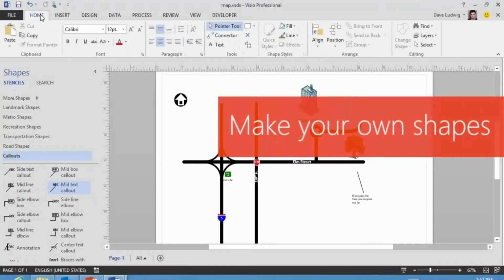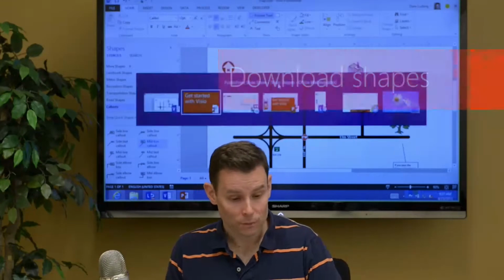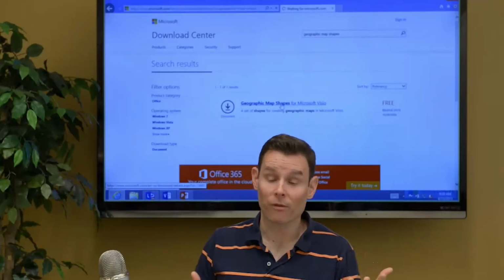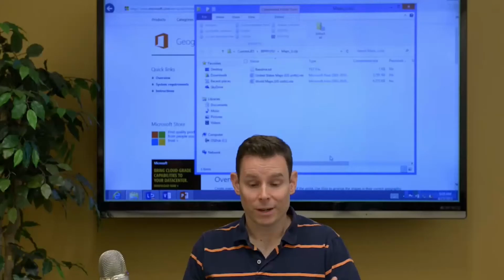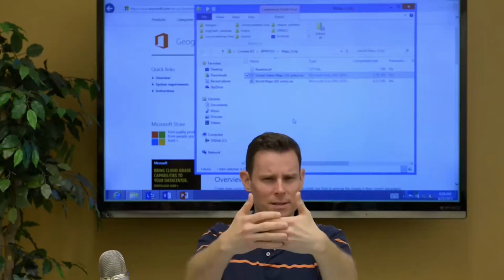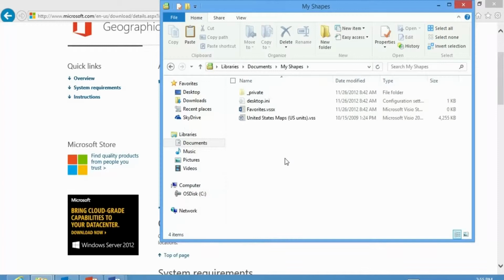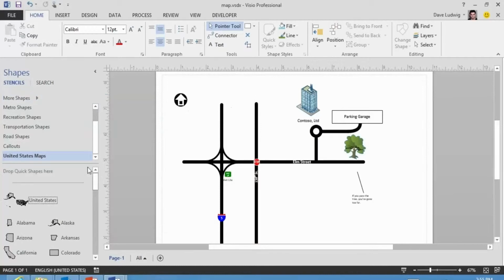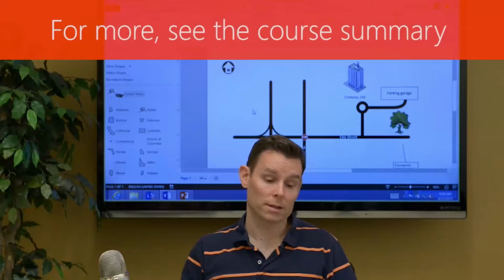How to Draw and download shapes into MS Visio.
This little video shows you how you can draw circles, lines, rectangles, squares & shapes in your Microsoft Visio file. Almost anything is possible when you're using Visio. Watch this video to learn how. Not enough?  Look on the internet voor VSS or VSSX files together with a text what you're looking for. There's almost for everything a Visio shape available. Questions on this Office 365 topic or need on Visio stencils?  Have productive fun, working with Office 365, Office 2016 On premises & all the Microsoft Online possibilities!
यह छोटा वीडियो आपको दिखाता है कि आप अपने माइक्रोसॉफ्ट विज़ियो फाइल में कैसे सर्कल, लाइन, आयत, वर्ग और आकृतियों को आकर्षित कर सकते हैं। आप Visio का उपयोग कर रहे हैं लगभग कुछ भी संभव है कैसे जानने के लिए इस वीडियो को देखें पर्याप्त नहीं? वीएसएस या वीएसएसएक्स फ़ाइलों के लिए इंटरनेट पर एक टेक्स्ट के साथ देखो जो आप देख रहे हैं। लगभग सब कुछ के लिए एक Visio आकार उपलब्ध है इस Office 365 विषय पर प्रश्न या Visio stencils पर आवश्यकता है? नीचे एक टिप्पणी छोड़ दो और मैं आपसे संपर्क करता हूं। Office 365, Office 2016 के साथ काम करने वाले मज़ेदार हों, परिसर और सभी माइक्रोसॉफ्ट ऑनलाइन संभावनाओं पर!
这个小视频向您展示了如何在Microsoft Visio文件中绘制圆形，直线，矩形，正方形和形状。 当您使用Visio几乎任何事情都是可能的。 观看这个视频，了解如何。 不够？ 在互联网上查看VSS或VSSX文件以及您正在寻找的文本。 几乎所有的Visio形状都可用。 有关此Office 365主题或Visio模板上的需求的问题？ 在下面留言，我会联系你。 生产乐趣，与Office 365，Office 2016合作在场所和所有Microsoft Online的可能性！
Este pequeno vídeo mostra como você pode desenhar círculos, linhas, retângulos, quadrados e formas em seu arquivo Microsoft Visio. Quase tudo é possível quando você está usando o Visio. Veja este vídeo para saber como. Insuficiente? Olhe na Internet para arquivos VSS ou VSSX juntamente com um texto do que você está procurando. Há quase tudo o que uma forma do Visio está disponível. Perguntas sobre este tópico do Office 365 ou necessidade nos estêncis do Visio? Deixe um comentário abaixo e entre em contato com você. Tenha diversão produtiva, trabalhando com Office 365, Office 2016 nas instalações e todas as possibilidades do Microsoft Online!
Video kecil ini menunjukkan kepada Anda bagaimana Anda bisa menggambar lingkaran, garis, persegi panjang, kotak & bentuk pada file Microsoft Visio Anda. Hampir semua hal mungkin terjadi saat Anda menggunakan Visio. Tonton video ini untuk belajar caranya. Tidak cukup? Lihat di internet voor VSS atau file VSSX beserta teks yang Anda cari. Hampir semuanya berbentuk Visio. Pertanyaan pada topik Office 365 atau kebutuhan pada stensil Visio? Tinggalkan komentar di bawah ini dan saya menghubungi Anda. Memiliki kesenangan produktif, bekerja dengan Office 365, Office 2016 Di tempat & semua kemungkinan Microsoft Online!
يعرض هذا الفيديو الصغير كيف يمكنك رسم الدوائر والخطوط والمستطيلات والساحات والأشكال في ملف ميكروسوفت فيسيو. كل شيء ممكن تقريبا عند استخدام فيسيو. شاهد هذا الفيديو لمعرفة كيفية القيام بذلك. ليس كافي؟ ننظر على الإنترنت فور فس أو ملفات فسكس جنبا إلى جنب مع النص ما كنت تبحث عنه. هناك تقريبا كل شيء فيسيو الشكل المتاحة. أسئلة حول هذا الموضوع أوفيس 365 أو الحاجة على الإستنسل فيسيو؟ اترك تعليقا أدناه وأتصل بك. لديك متعة إنتاجية، والعمل مع أوفيس 365، أوفيس 2016 على المباني وجميع إمكانيات مايكروسوفت على الانترنت!
Video kecil ini menunjukkan kepada anda bagaimana anda boleh menarik kalangan, garisan, segi empat, dataran & bentuk dalam fail Microsoft Visio anda. Hampir apa-apa yang mungkin berlaku apabila anda menggunakan Visio. Tonton video ini untuk mengetahui caranya. Tidak cukup? Lihat di internet voor VSS atau VSSX bersama-sama dengan teks yang anda cari. Terdapat hampir semua bentuk Visio yang ada. Soalan mengenai topik atau keperluan Office 365 ini mengenai stensil Visio? Tinggalkan komen di bawah dan saya menghubungi anda. Mempunyai keseronokan yang produktif, bekerja dengan Office 365, Office 2016 Di premis & semua kemungkinan dalam talian Microsoft!
Bu küçük video, Microsoft Visio dosyanızdaki daireleri, çizgileri, dikdörtgenleri, kareleri ve şekilleri nasıl çizebileceğinizi gösterir. Visio'yu kullanırken hemen hemen her şey mümkündür. Nasıl öğrenileceğini öğrenmek için bu videoyu izleyin. Yeterli değil? Aradığınız şeyi bir metinle birlikte internette VSS veya VSSX dosyalarına bakın. Hemen hemen her şey bir Visio şekli mevcut. Bu Office 365 konusuyla ilgili sorularınız veya Visio şablonları hakkında ihtiyacınız var mı? Aşağıda bir yorum bırakın ve sizinle iletişime geçiyorum. Office 365, Office 2016 On premises ve tüm Microsoft Çevrimiçi olanaklarıyla birlikte çalışarak verimli eğlenceler!